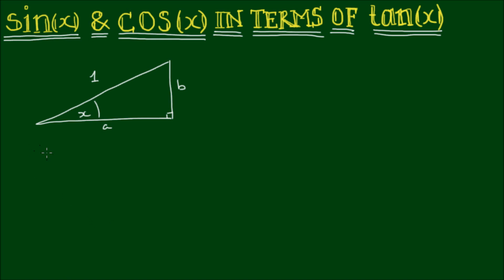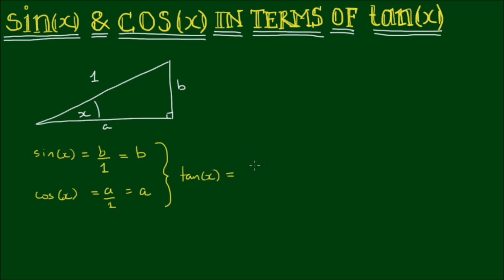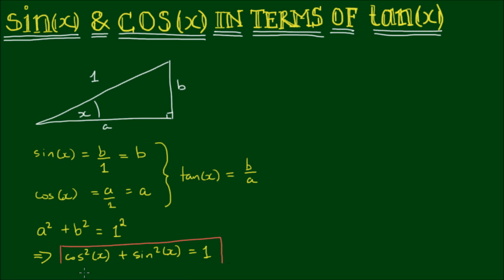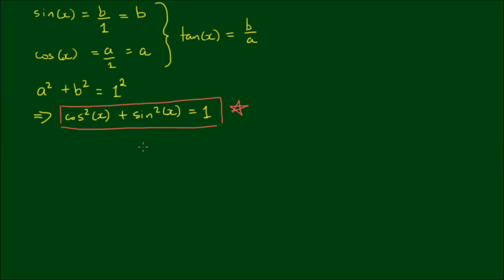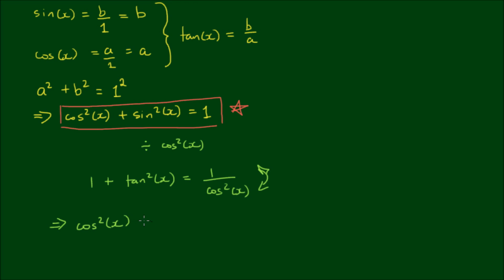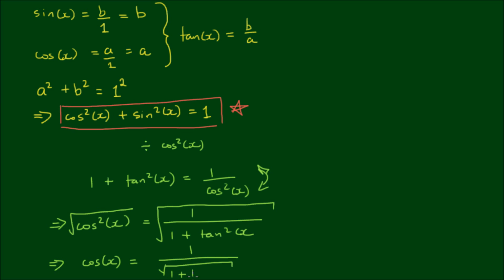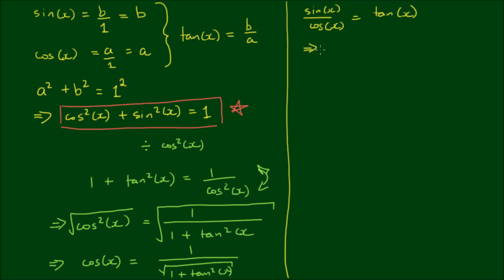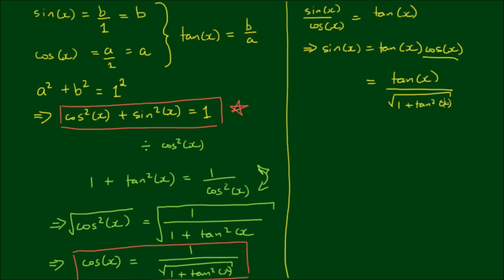Expressing sin(x) and cos(x) in terms of tan(x)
In this video, I show how with a right angled triangle with hypotenuse 1, sides (a) and (b), and using Pythagoras' Theorem, that:

cos(x) = 1 / sqrt( 1 + tan^2(x)) and
sin(x) = tan(x) / sqrt( 1 + tan^2(x))

From the Pythagorean Identity: cos^2(x) + sin^2(x) = 1. If we divide this by cos^2x, we get...

1 + tan^2(x) = 1/cos^2(x)

And if we flip this over, we get...

cos^2(x) = 1/[1 + tan^2(x)]

And taking the square root of both sides...

cos(x) = 1/√[1 + tan^2(x)]

For sin(x), we note that sin(x)/cos(x) = tan(x), which we can rearrange to sin(x) = tan(x)cos(x). And thus...

sin(x) = tan(x)/√[1 + tan^2(x)]

These are useful trigonometric identities that can help us when performing integrals of trig functions.